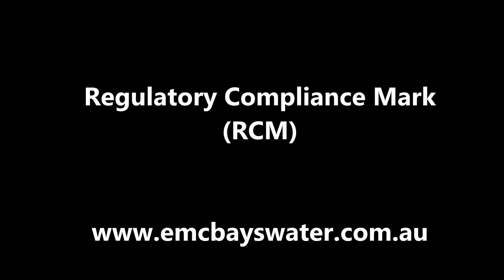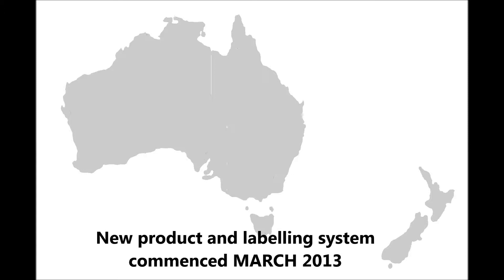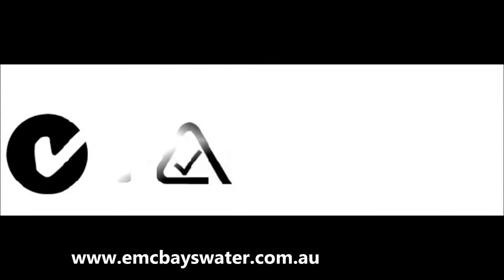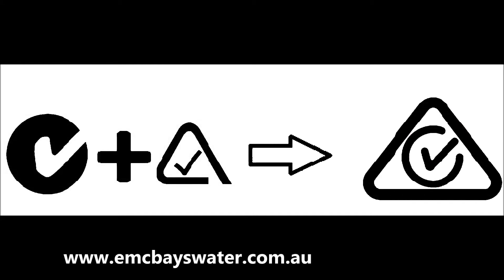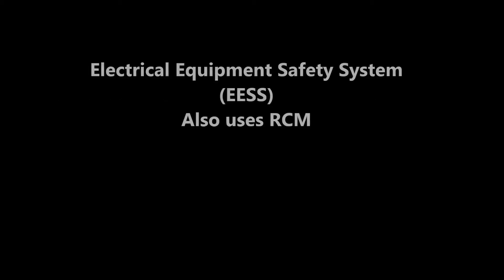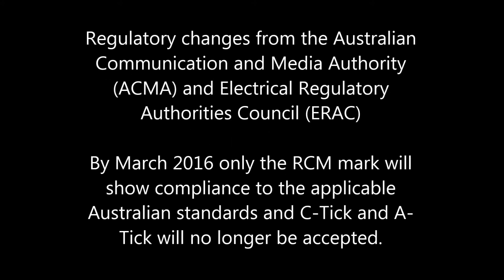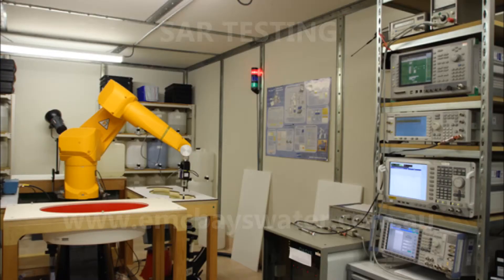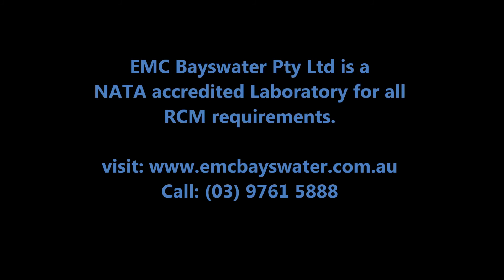Regulatory Compliance Mark (RCM) for Australia and New Zealand (C-Tick)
EMC Bayswater offers a comprehensive Regulatory Compliance Mark, (RCM) testing. We offer both RCM EMC testing and RCM Radio testing, compliance, approvals and certification services. This video is a brief overview of the changes from C-Tick to the new RCM scheme.